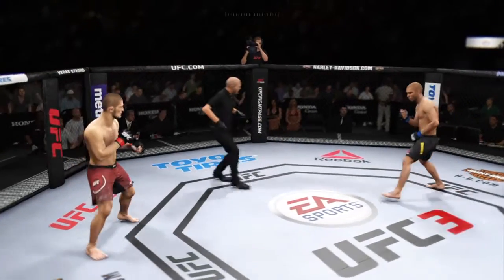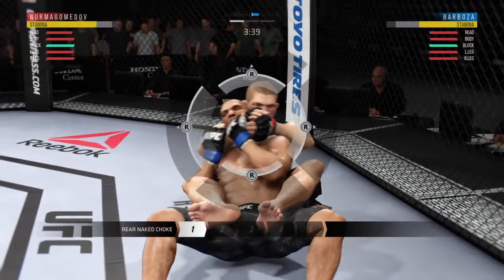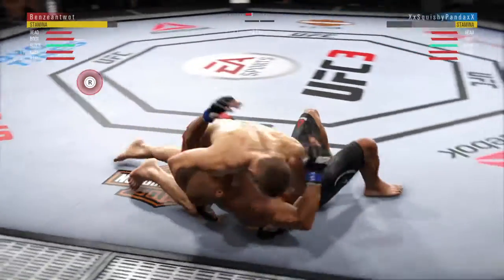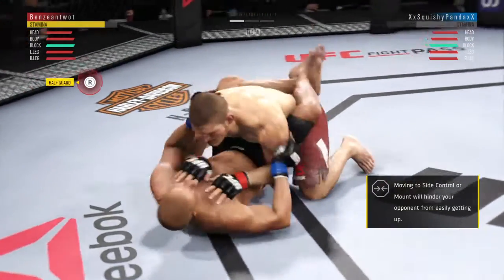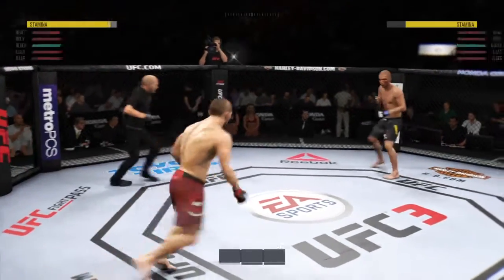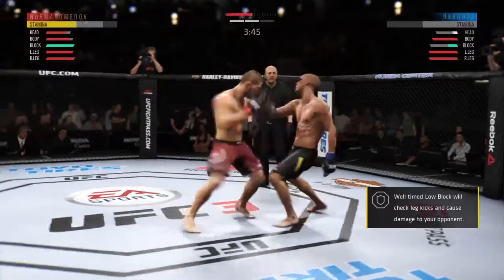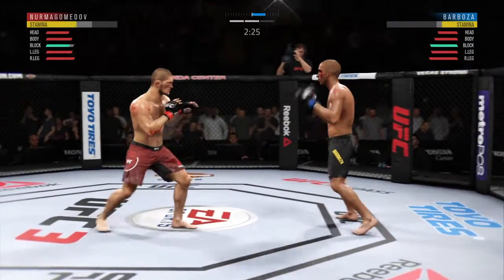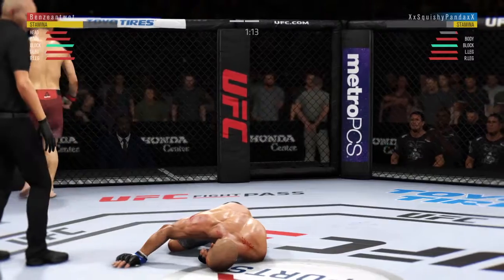EA SPORTS™ UFC® 3_20200414135706